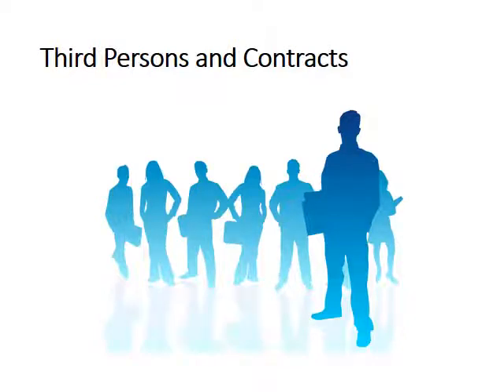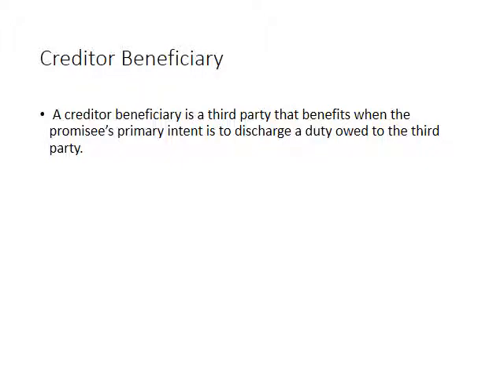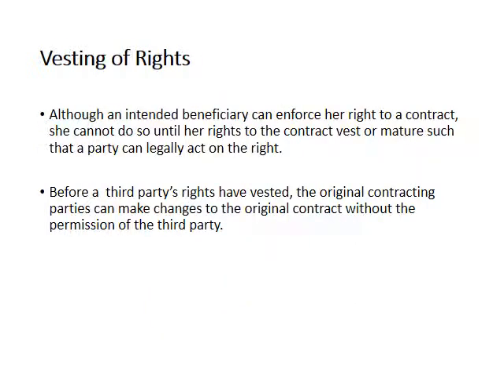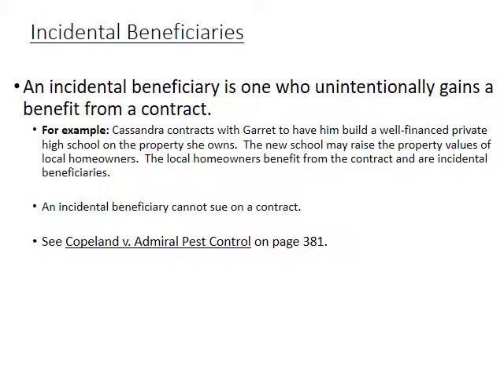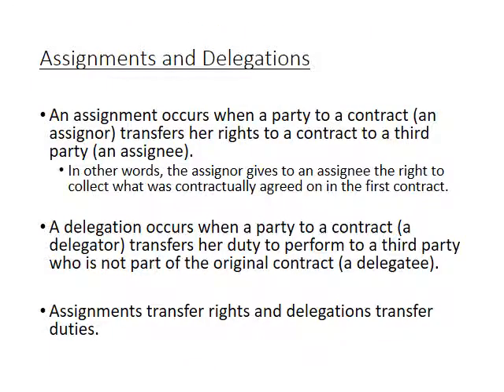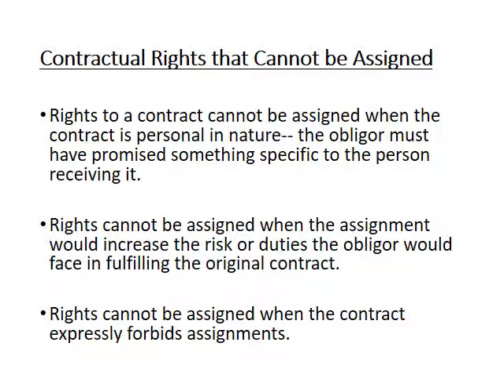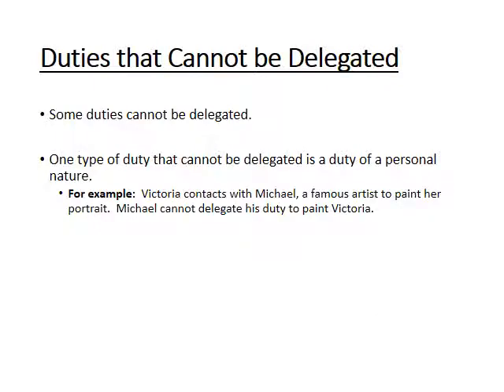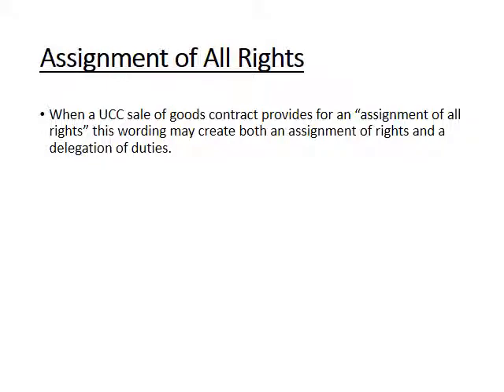Third Party Contracts